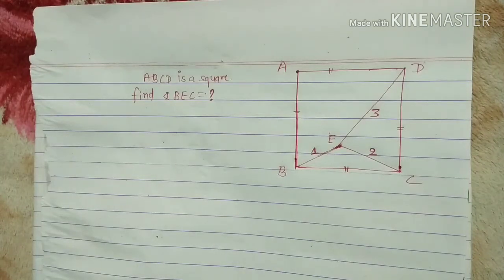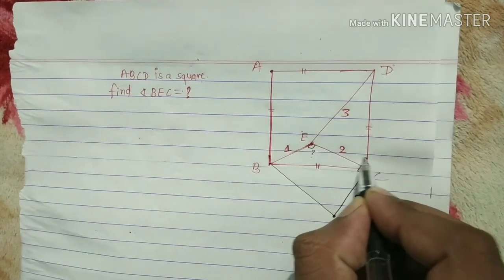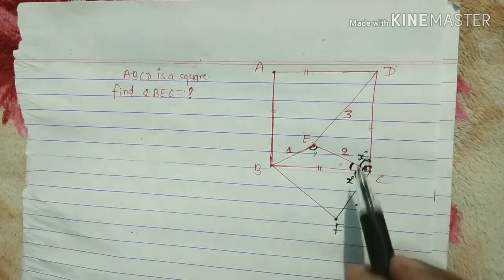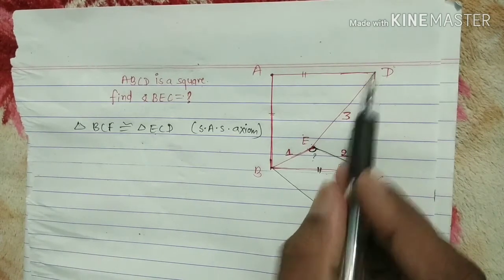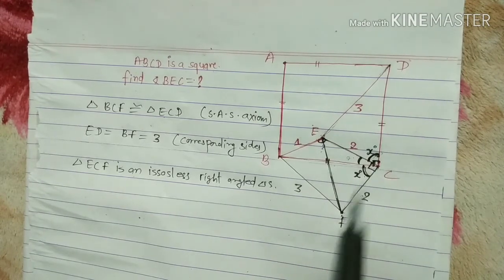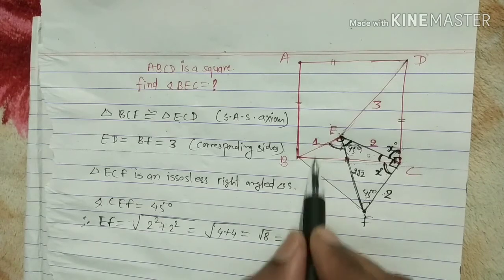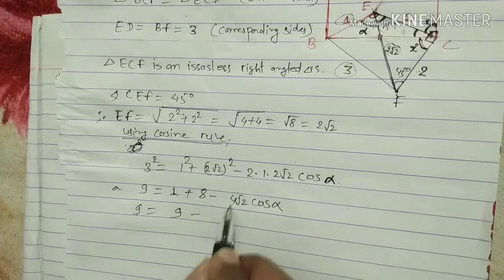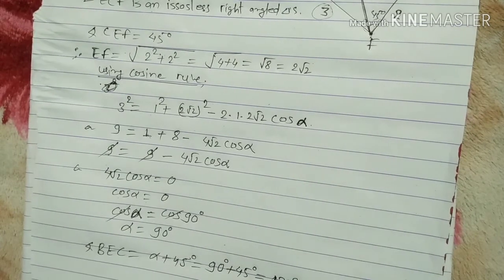Hardest question of geometry / amazing question for genius